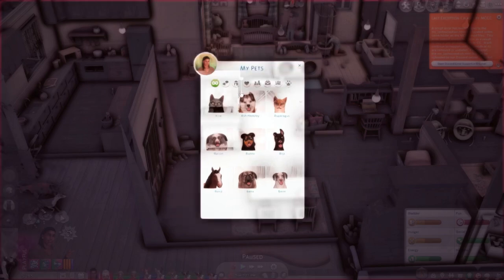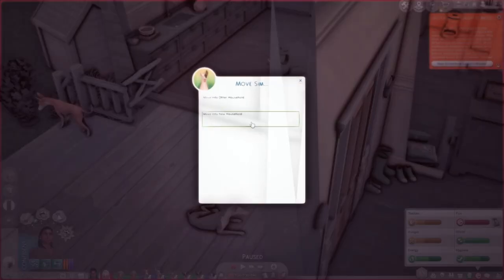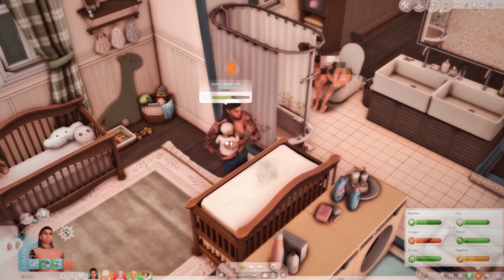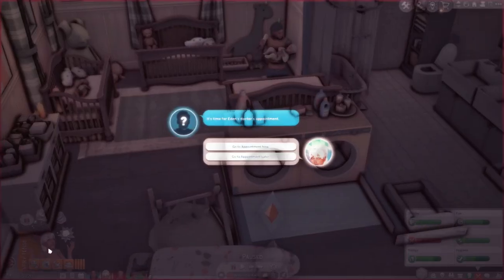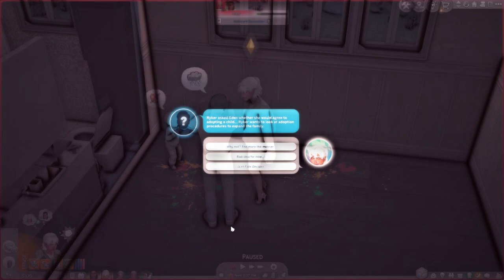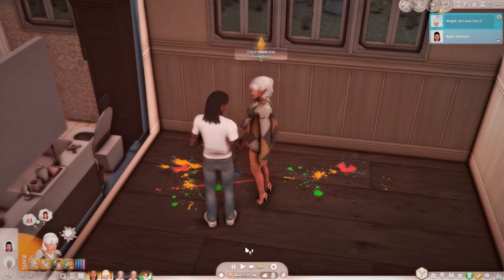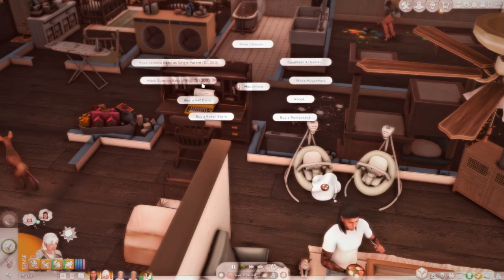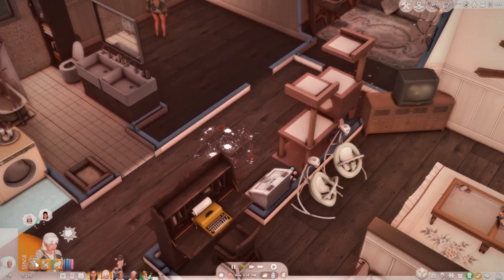TWIN ROOM MAKEOVER & MISCARRIAGE ONCE AGAIN |WOODS FAMILY LEGACY |EP.15|SIMS BLOOM LEGACY CHALLENGE